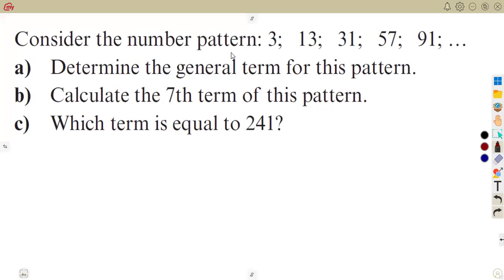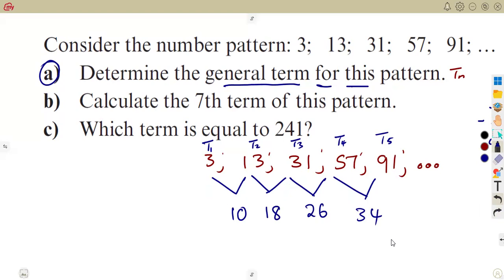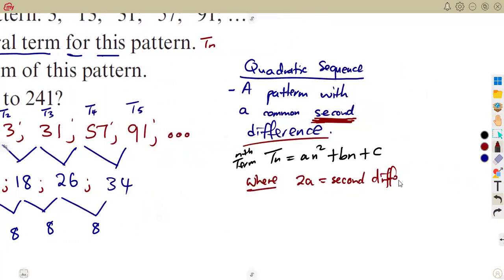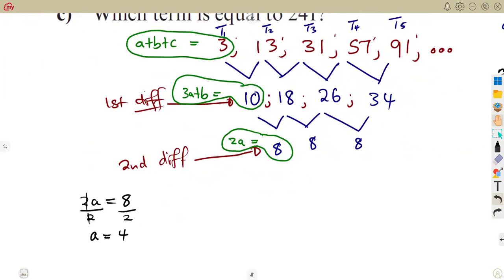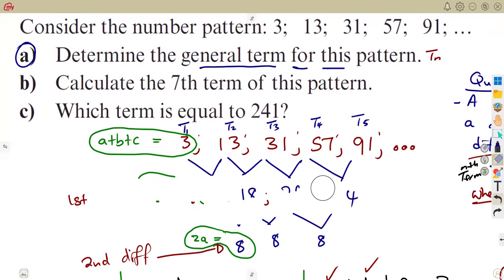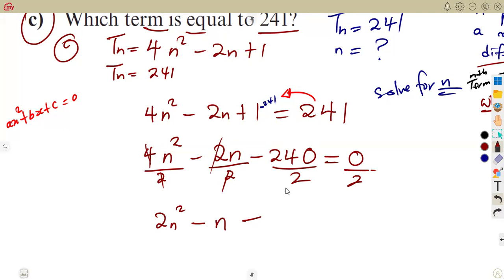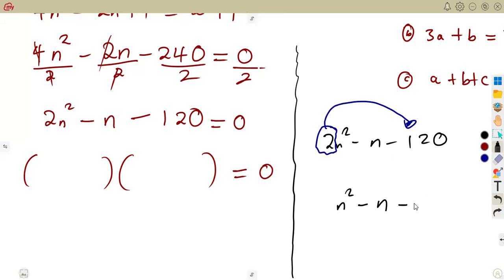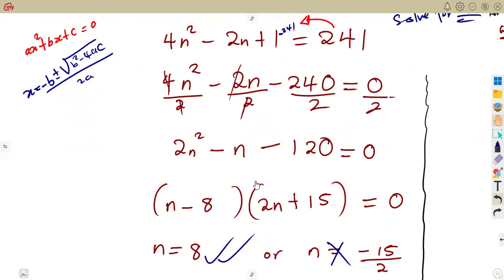Mathematics Grade 12 Number Patterns , Sequences and Series Quadratic Sequence Part 3 term 1